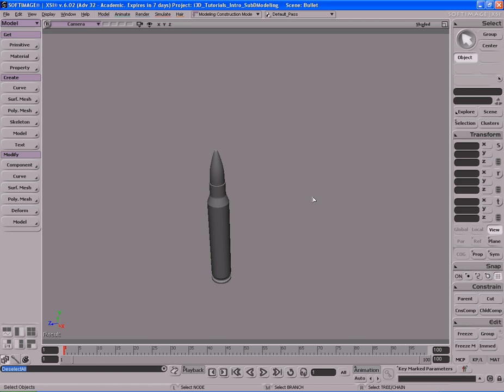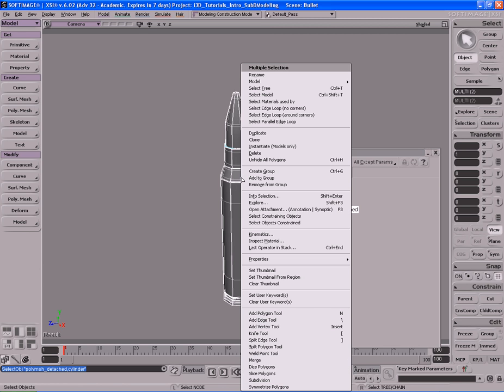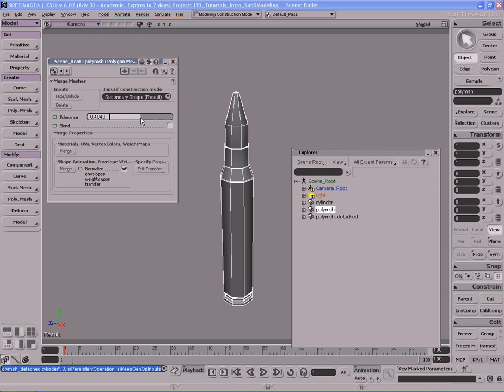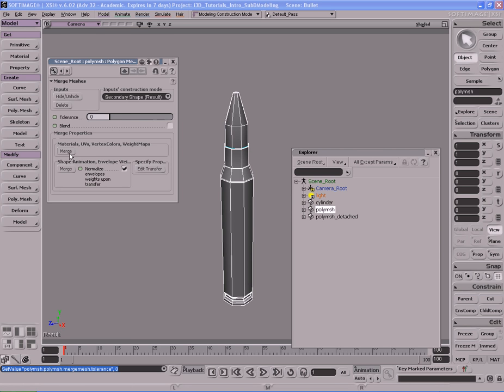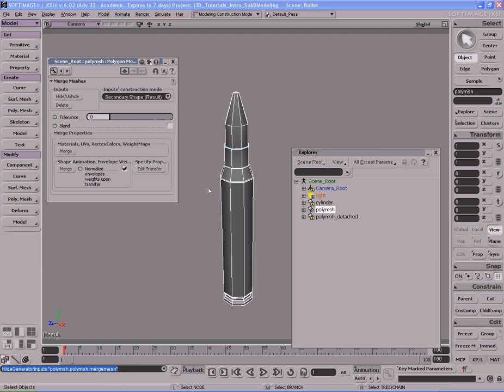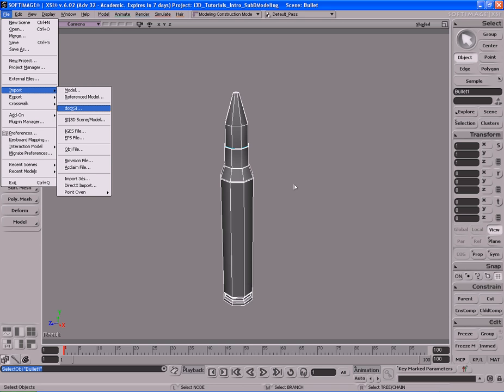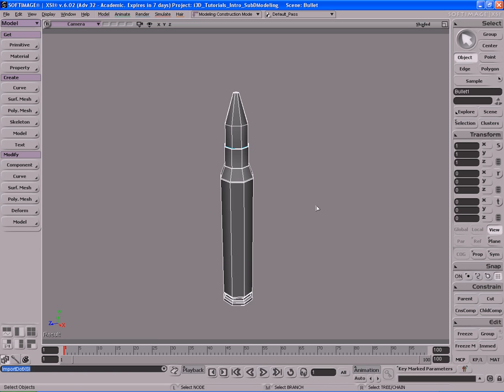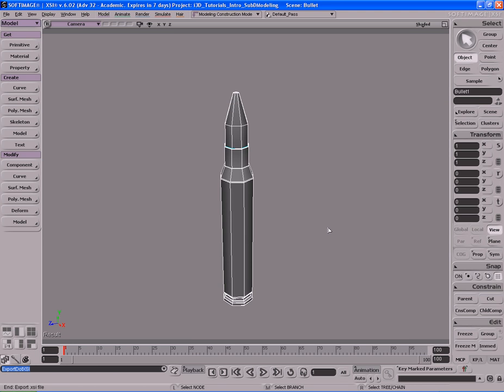11 Part03 Bullet